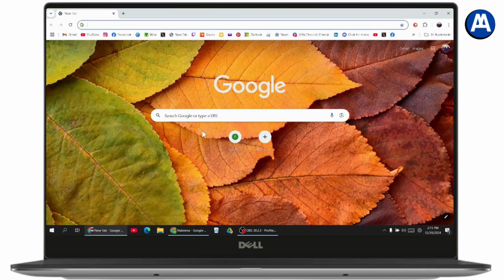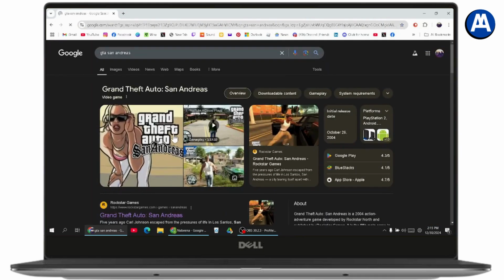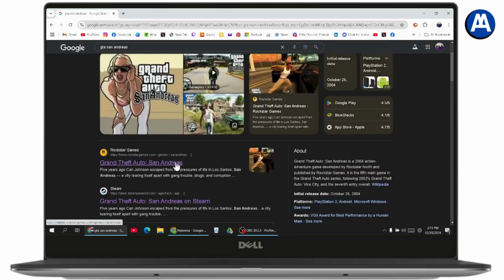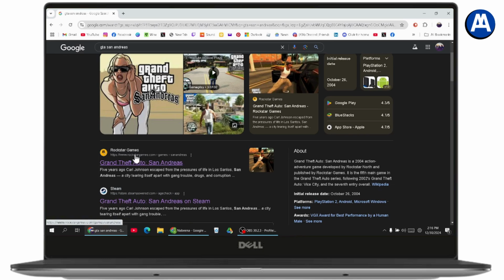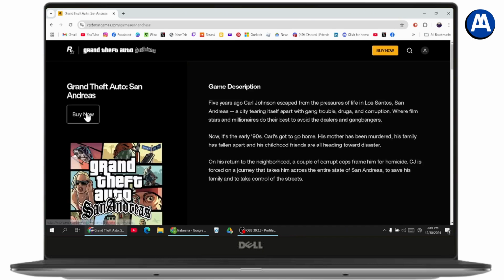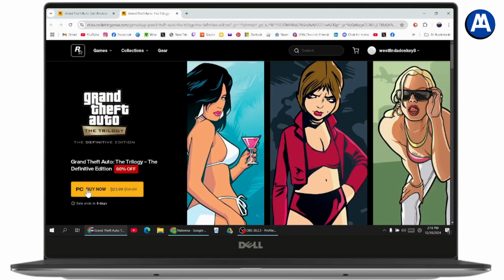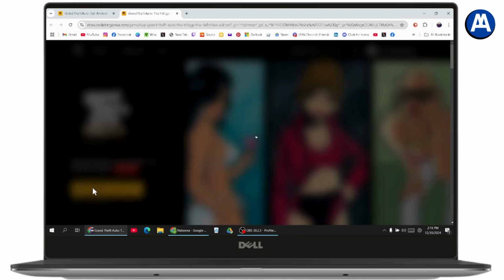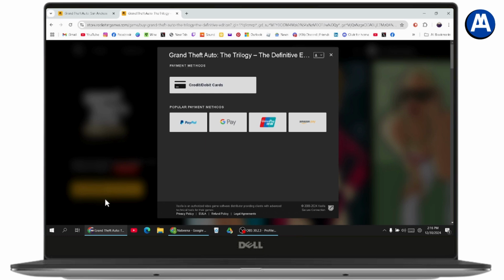How To Download GTA San Andreas On PC Or Laptop For Free 2025 | New Method Windows 11,10,8,7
How To Download GTA San Andreas On PC Or Laptop
how to download gta san andreas
gta san andreas pc download
gta san andreas download pc
how to download gta san andreas computer
how to download san andreas in laptop

Welcome to our step-by-step guide on how to download GTA San Andreas on your PC or laptop! In this video, we’ll walk you through the process of finding a reliable source, purchasing the game, and downloading it safely. Make sure you have a stable internet connection before starting.

0:00 - Introduction
0:10 - Opening Your Browser and Searching for GTA San Andreas
0:22 - Choosing a Platform: Rockstar Games or Steam
0:35 - Purchasing the Game and Signing In
0:50 - Selecting a Payment Method and Completing the Purchase
1:05 - Downloading and Installing GTA San Andreas
1:12 - Conclusion